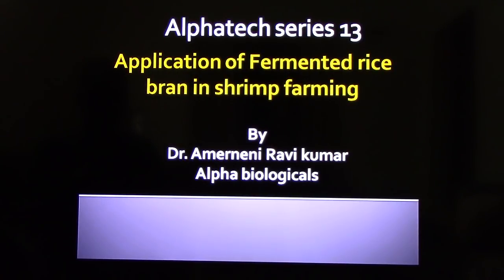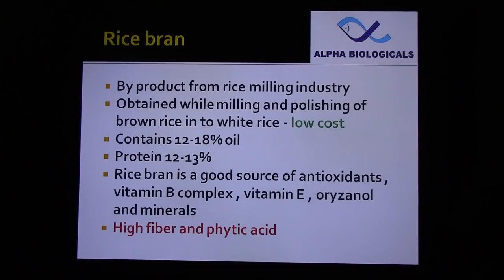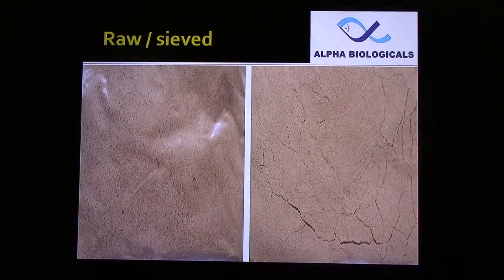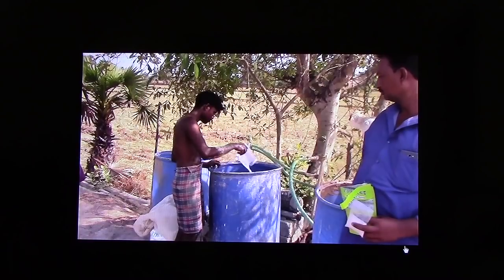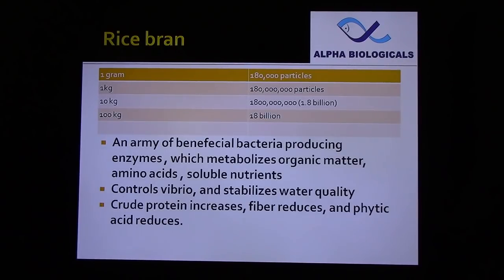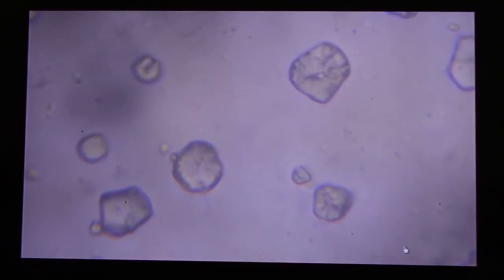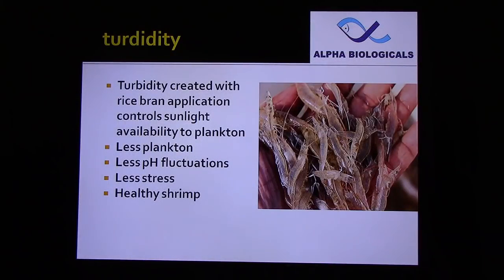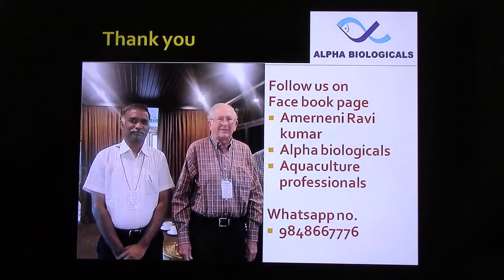Synbiotic / Fermented rice bran (FRB) application in shrimp farming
English
By Dr. Amereneni Ravi kumar,
Alphatech series 13